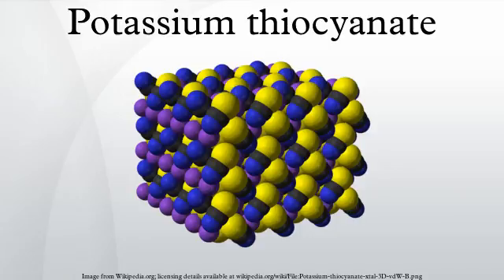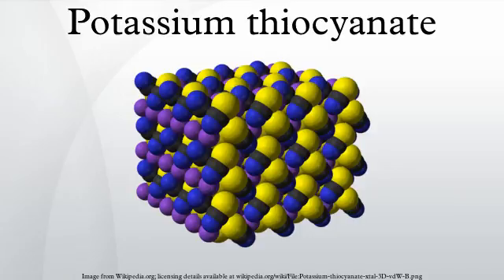Potassium thiocyanate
Potassium thiocyanate is the chemical compound with the molecular formula KSCN. It is an important salt of the thiocyanate anion, one of the pseudohalides. The compound has a low melting point relative to most other inorganic salts.